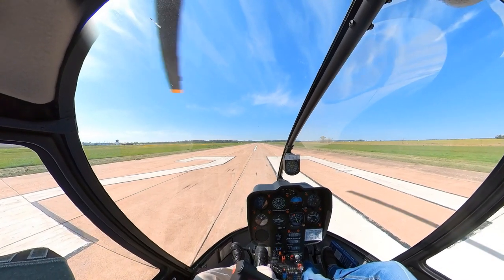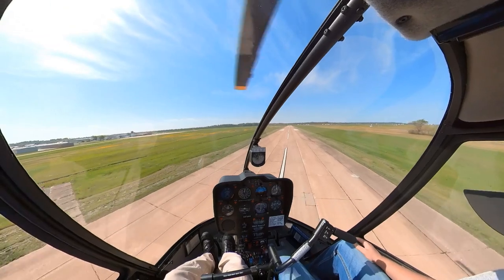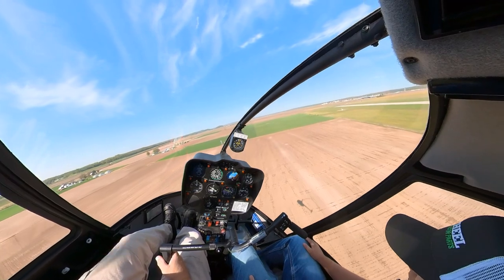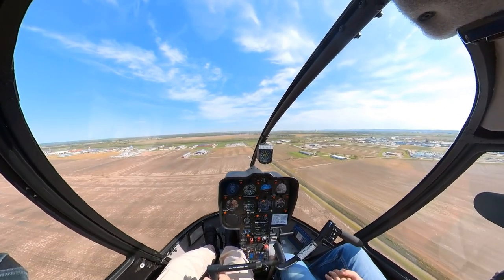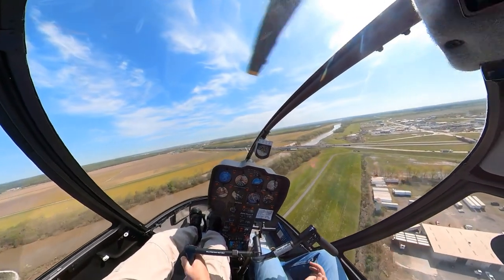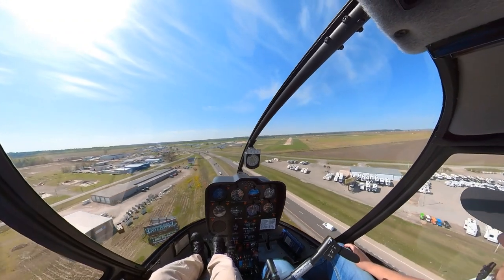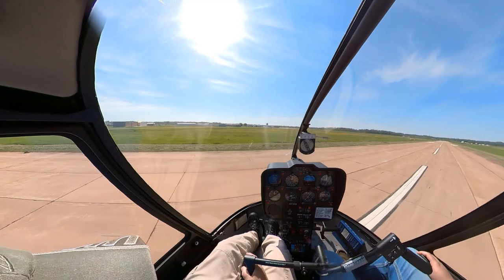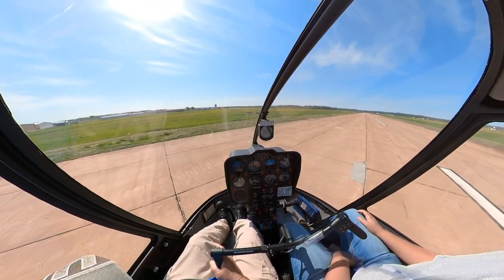How to deal with a stuck left pedal in a Robinson R44 Helicopter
Paul Salmon, CFII covers the technique used to get the aircraft back on the ground safely with a stuck left pedal